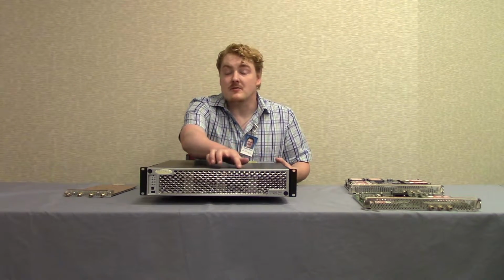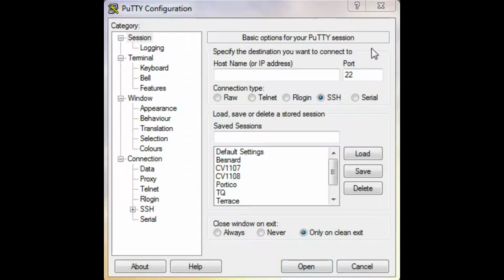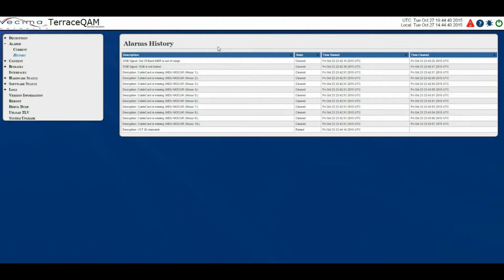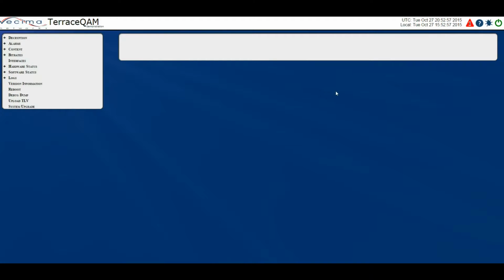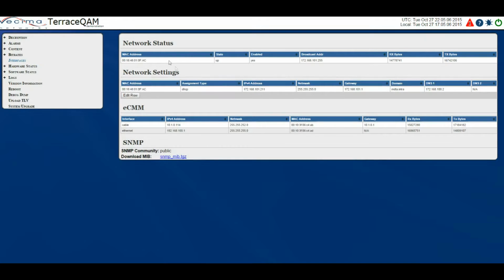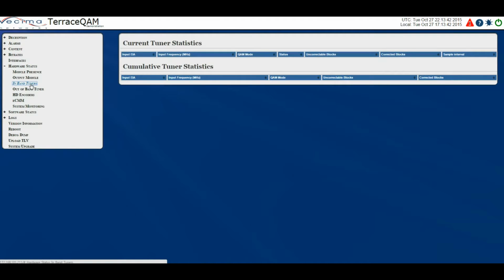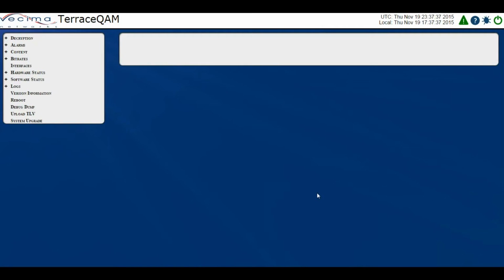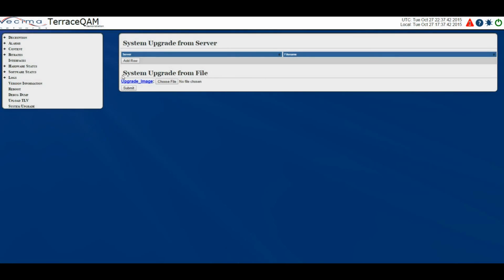Terrace QAM Product Overview 160803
Terrace QAM Product Overview - August 3, 2016